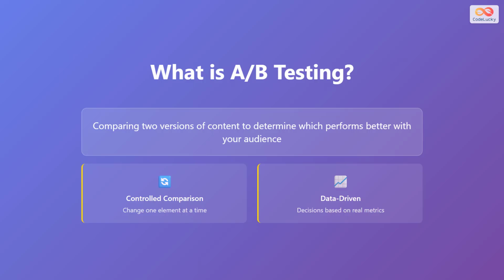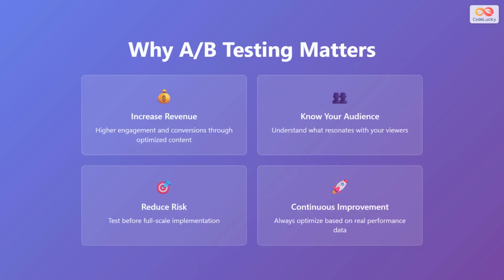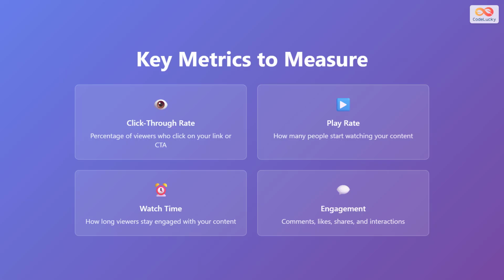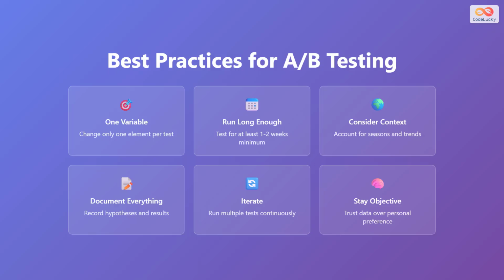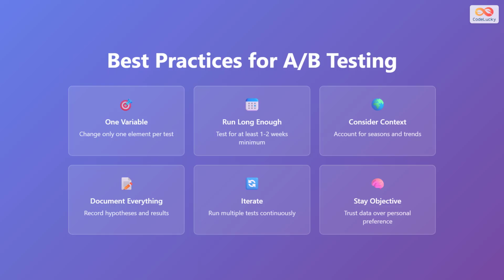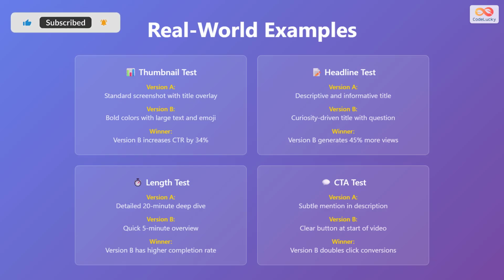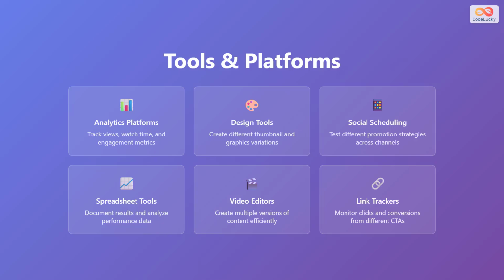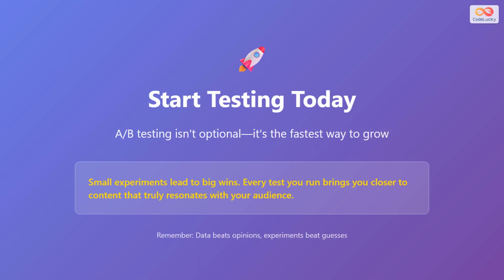A/B Testing for Beginners: Boost Clicks, Conversions and Growth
Want to grow faster without guessing? In this video, learn A slash B testing in a simple, beginner friendly way. Discover how to compare two versions of your content and let real data decide what works best. 🚀

You will understand what A slash B testing is, why it matters, and how creators, websites, and brands use it to increase click through rates, conversions, and engagement. No jargon, just clear explanations and practical examples. 💡

Learn how to pick the right metric, avoid common mistakes, choose your first test, and follow a simple framework to keep improving week after week. Even if you are just starting out, you can begin testing today.

Use A slash B testing to upgrade your thumbnails, titles, headlines, landing pages, and emails. Small experiments lead to big wins when you stay consistent and keep learning from your audience. 📈

Chapters:
00:00 - A Slash B Testing Unlocked
00:22 - What is A Slash B Testing
00:54 - Why A Slash B Testing Matters
01:26 - Real World Examples
02:13 - Key Metrics to Track
02:47 - Common Mistakes to Avoid
03:30 - When to Start Testing
04:03 - Different Testing Methods
04:49 - Testing Strategy Framework
05:42 - Getting Started Today
06:20 - Getting Started Today
06:53 - Start Testing Today
07:23 - Outro